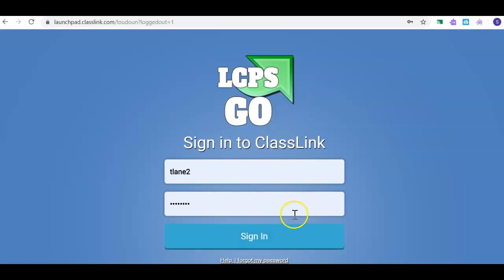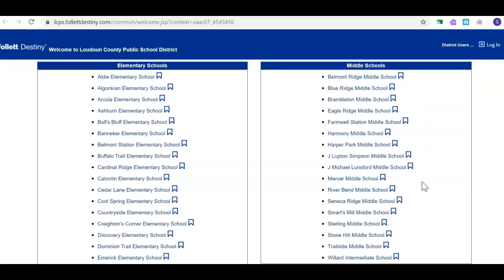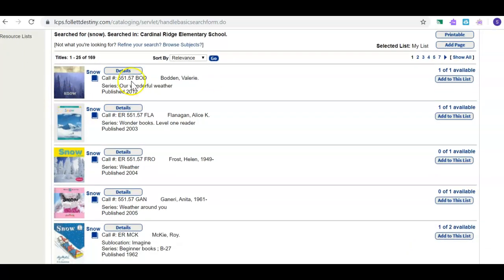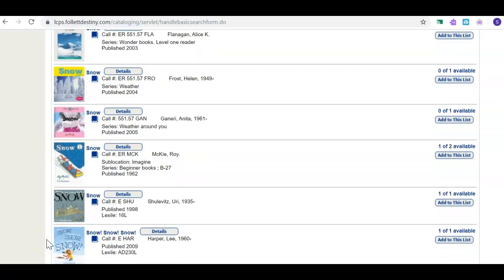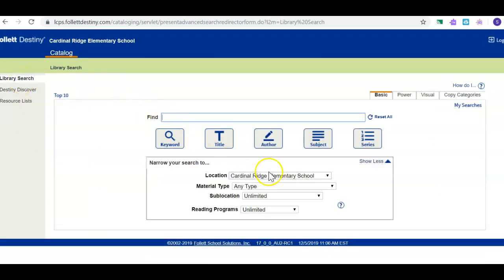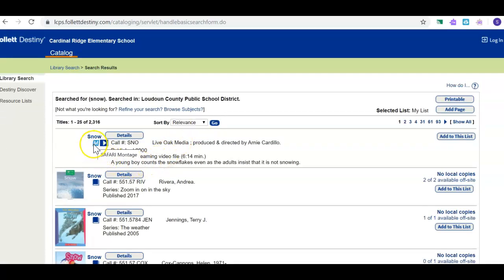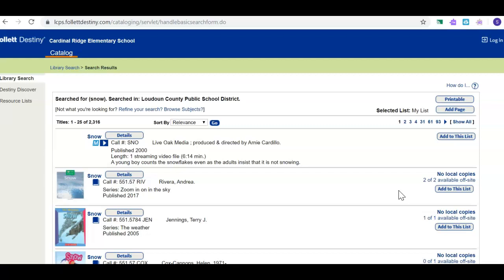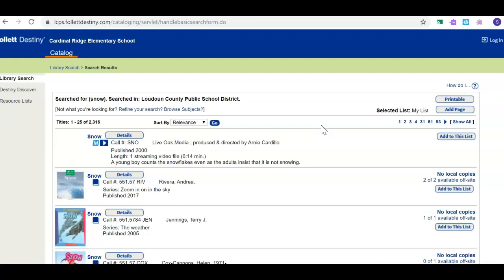How to find books in our card catalog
Tutorial of card catalog system for Cardinal Ridge Elementary School educators.